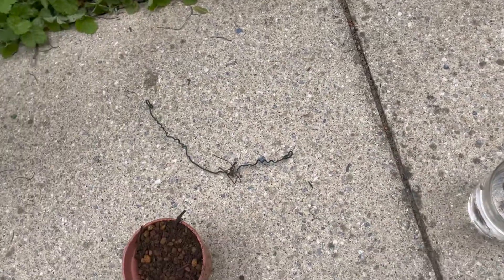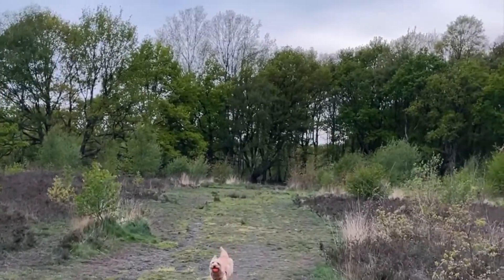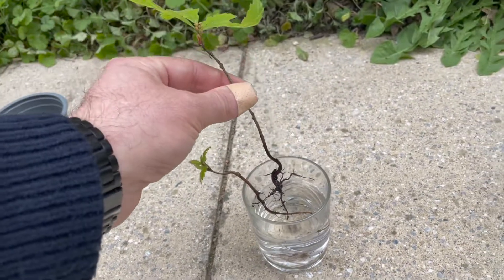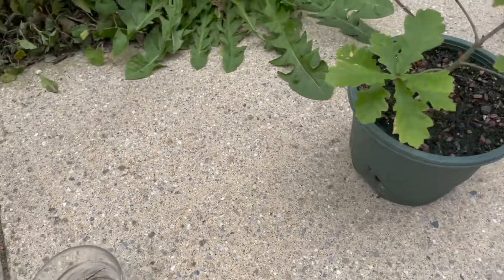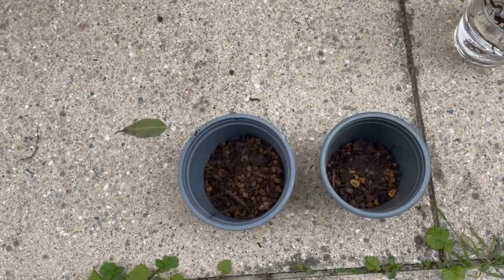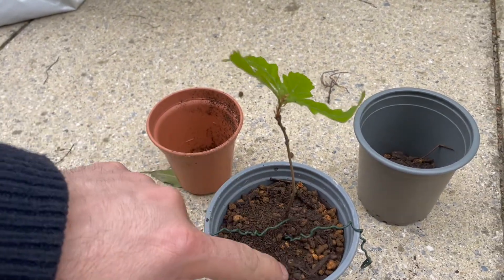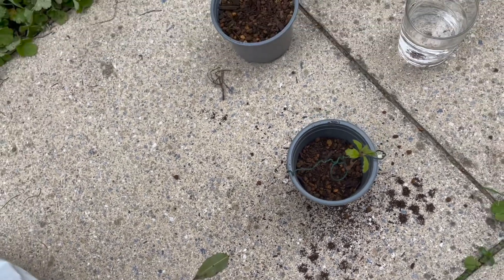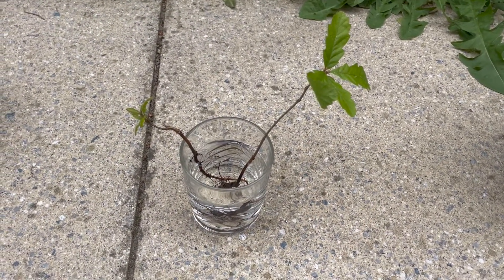Rescuing Oaks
Rescuing a couple of Oak seedlings from an unfortunate encounter with a boisterous dog.

“Easy Stroll”
Jay Man - OurMusicBox